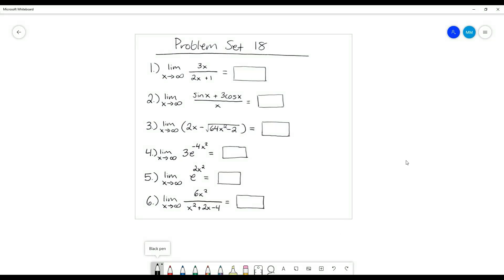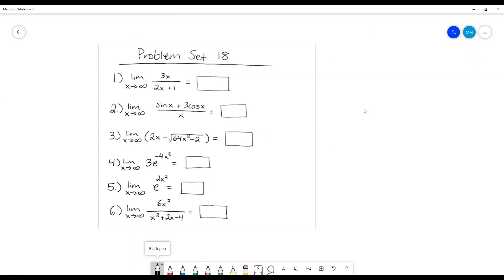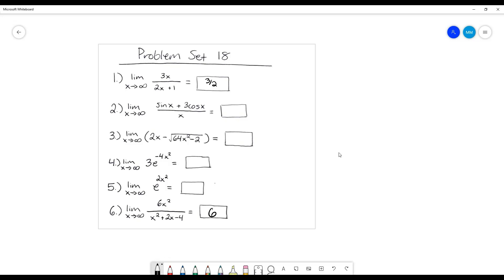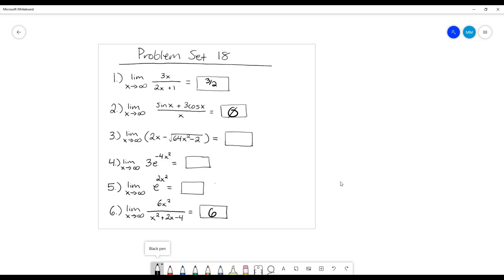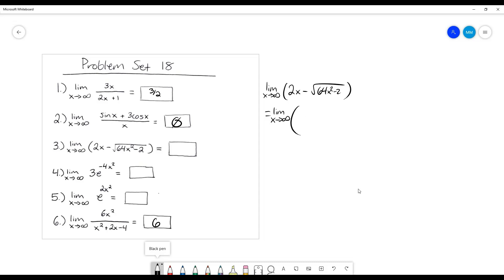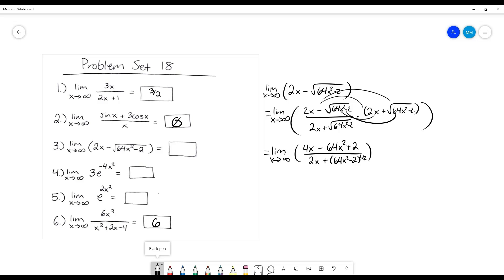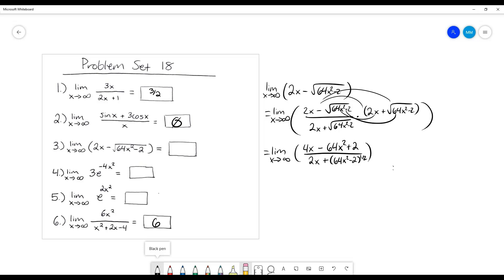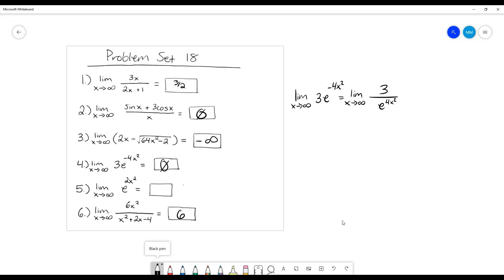Calculus 1: Problem Set 18: (Limits Approaching Infinity)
The two questions not gone over in this problem set are covered in Problem Set 16, which you can find
The distance question is at: 44:40
and the park ranger question is at: 47:58

Goodluck!